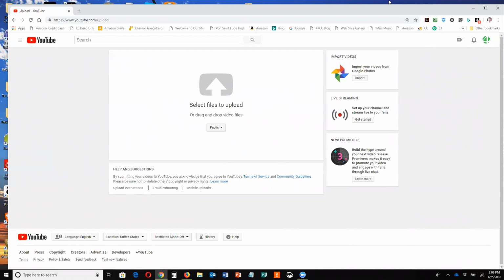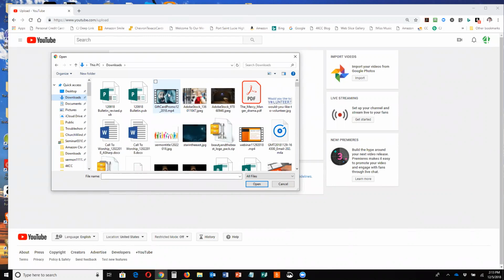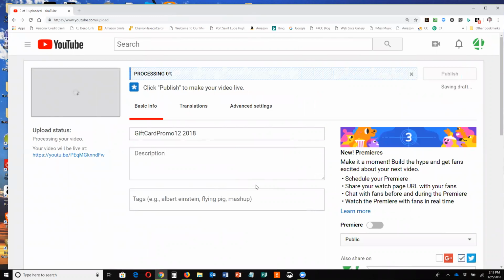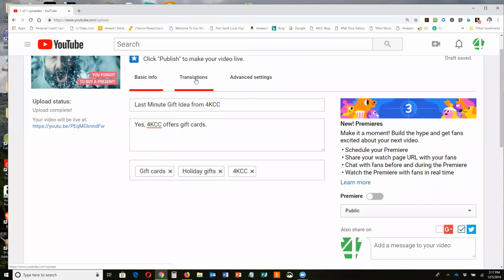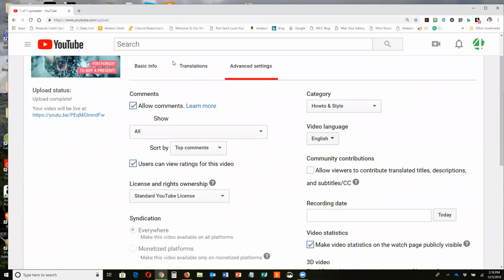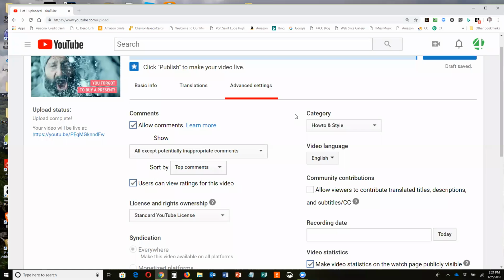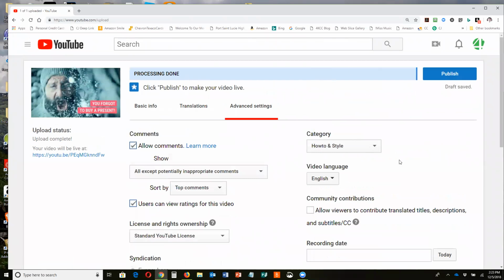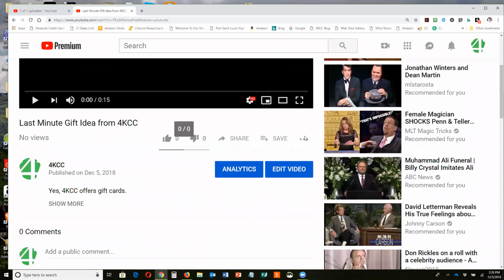Uploading A Video To YouTube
This is our December 5, 2018 webinar entitled "Post A YouTube Video For The Holidays"